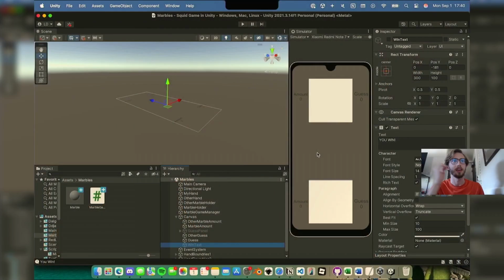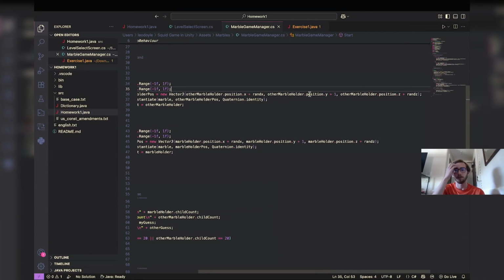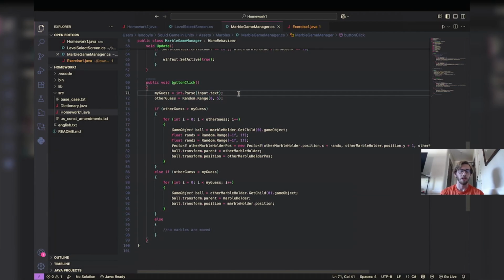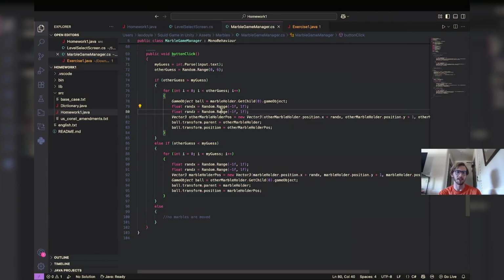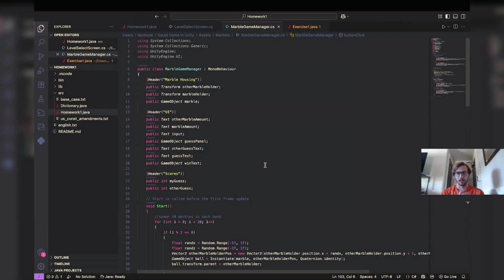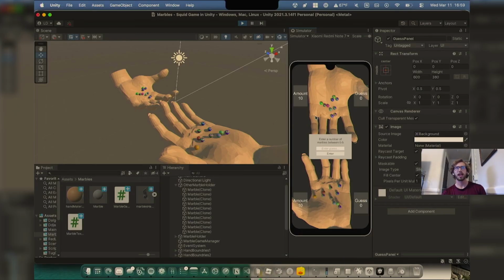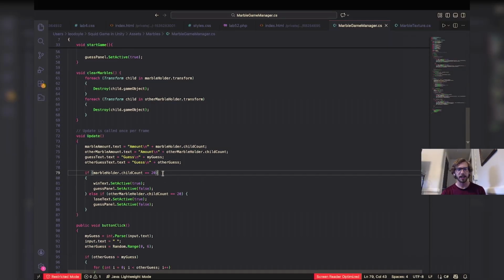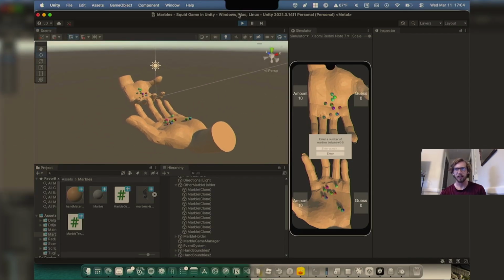Making the squid game marble game playable in Unity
In this episode, we tackle the "Squid Game in Unity" project, focusing on core aspects of game development. Watch as I dive into coding using c sharp, demonstrating key programming concepts within the Unity game development environment. This unity tutorial showcases how to make a game, specifically bringing the hit Netflix show to life.

I run through exactly how the code that I wrote works, so that it's as understandable for you guys as possible.